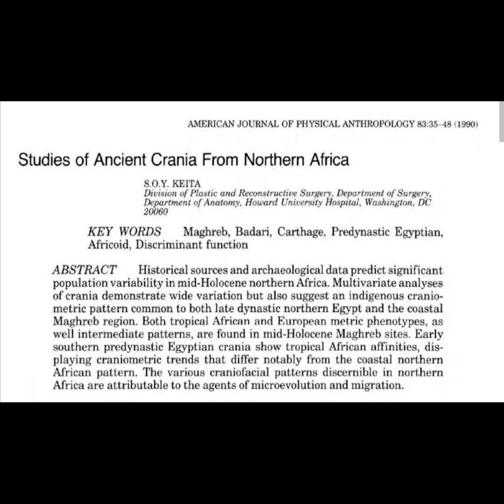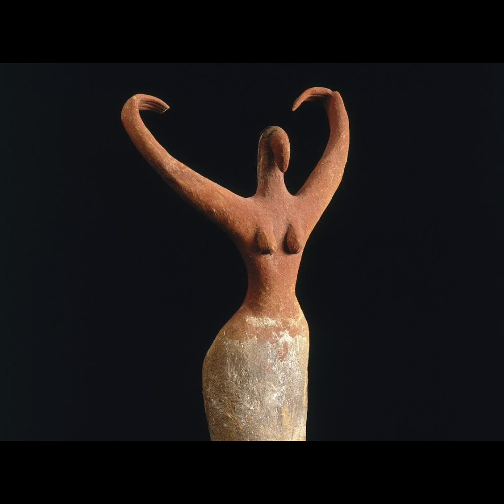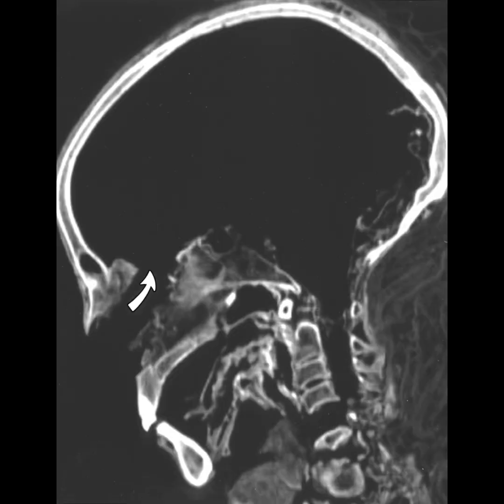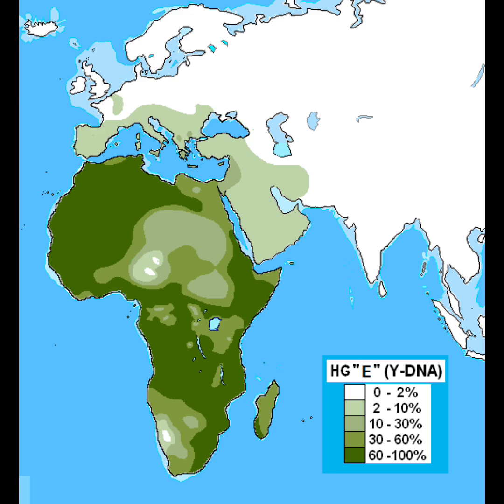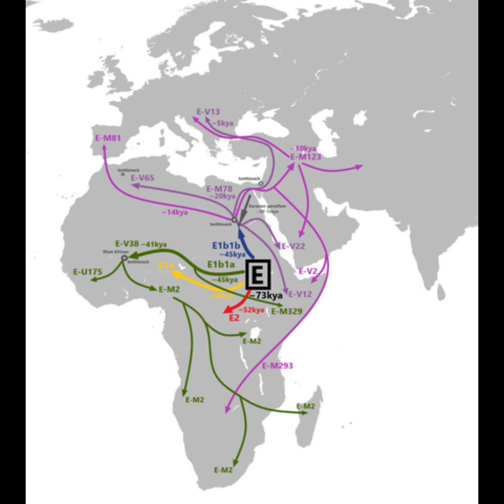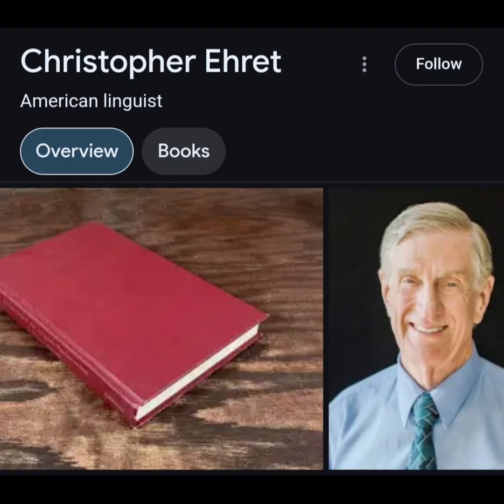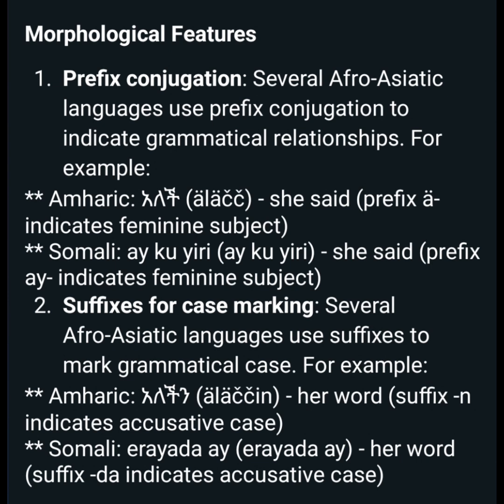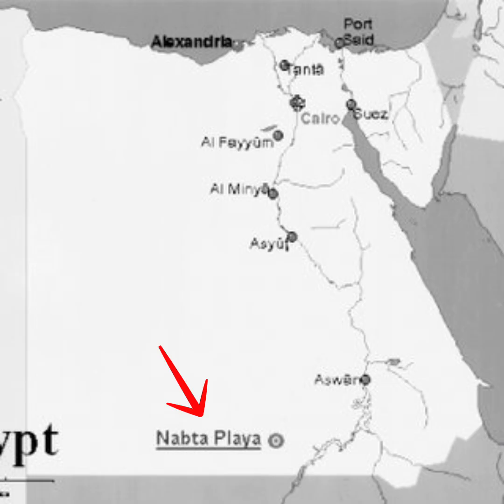The African Origin of Ancient Egypt